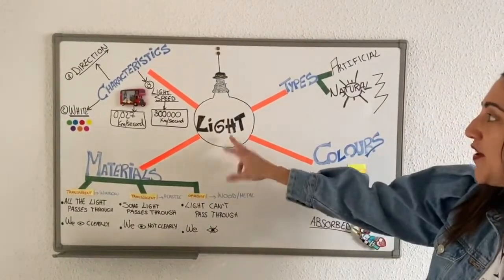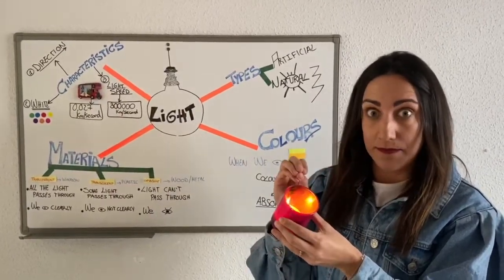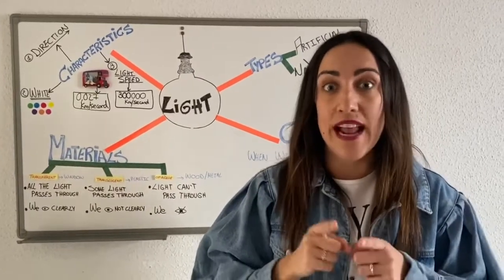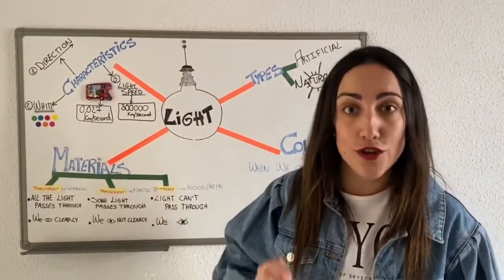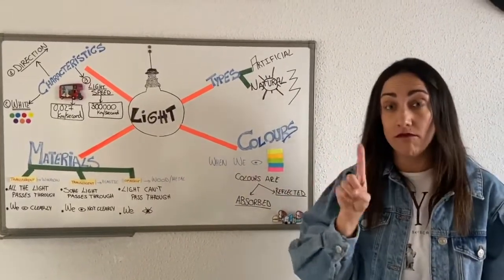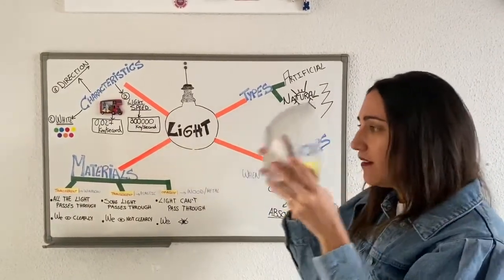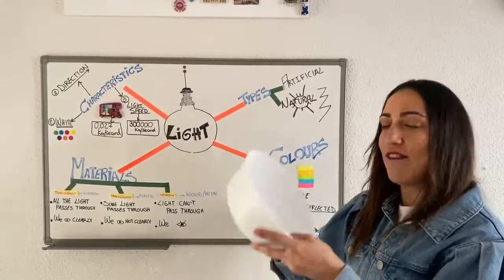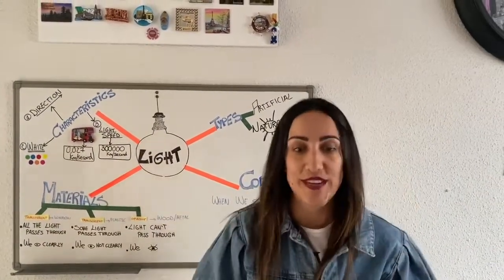LIGHT. 5th grade.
After watching this video, students will learn about LIGHT.
This video is for fifth graders in Alkor School.